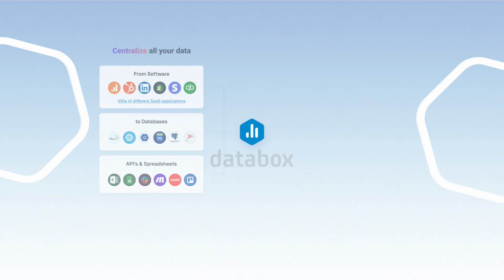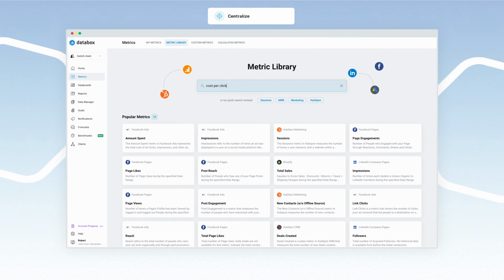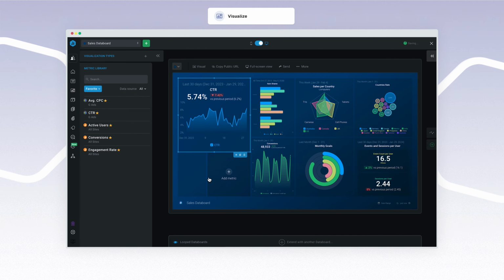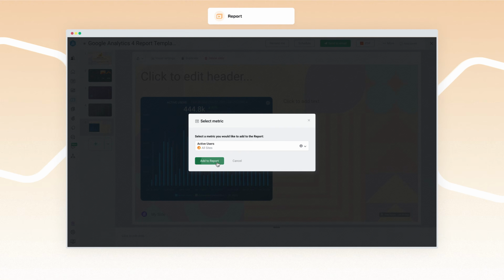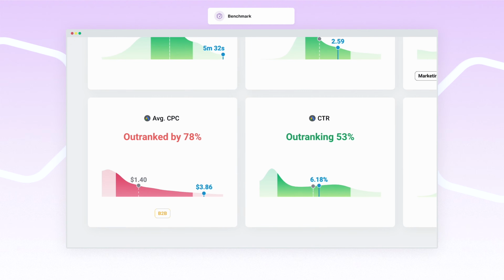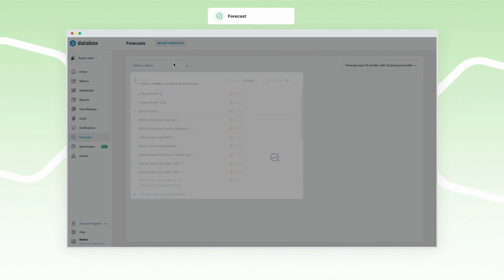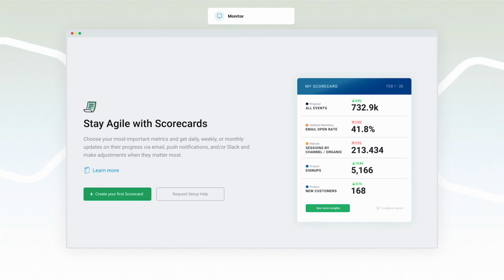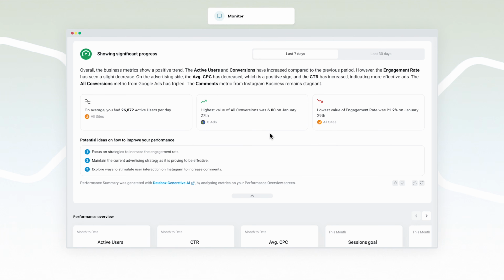Quick Overview of Databox - Analytics Platform for Growing Businesses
What is Databox? Databox is the agentic analytics platform. It connects 130+ tools, databases and spreadsheets, gives every metric one trusted definition, and lets your team and your AI analyze, report and act on performance.

This overview covers the core of Databox: tracking every number in one place, building dashboards (Databoards), sharing reports automatically, setting goals and forecasting performance. Today Databox also includes Genie, the Databox AI Analyst, which answers performance questions in plain language, and Databox MCP, which brings the same trusted numbers into Claude, ChatGPT, n8n and any MCP-compatible tool.

Key terms
Agentic analytics: analytics where AI agents analyze, report and act on your performance data, grounded in trusted metrics.
Databoards: Databox dashboards that update automatically from connected data.
Genie, the Databox AI Analyst: answers performance questions in plain language from governed metrics.
Databox MCP: connects Claude, ChatGPT, Cursor, n8n and any MCP-compatible tool to your Databox metrics.

About Databox
Databox is the agentic analytics platform. It connects 130+ tools, databases and spreadsheets, gives every metric one trusted definition, and lets your team and your AI analyze, report and act on performance. Trusted by teams behind 20,000+ businesses.